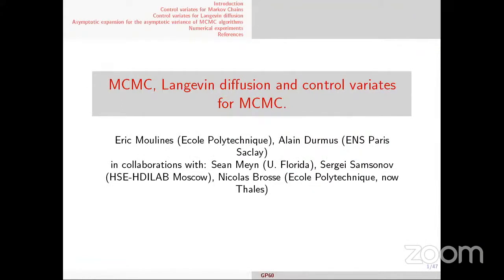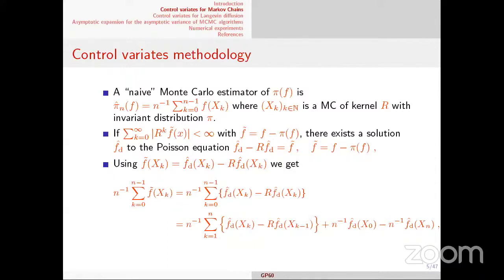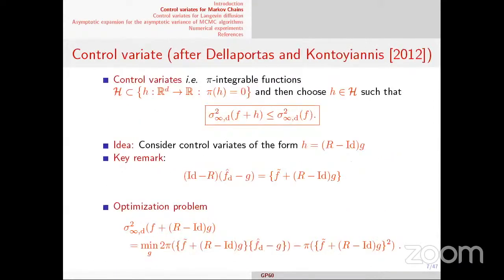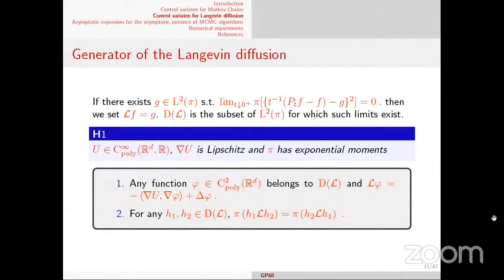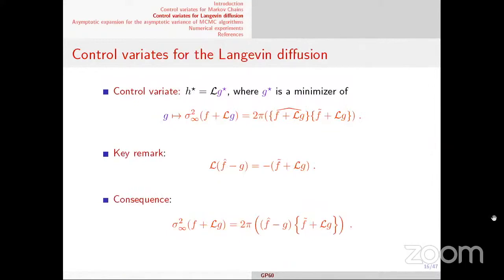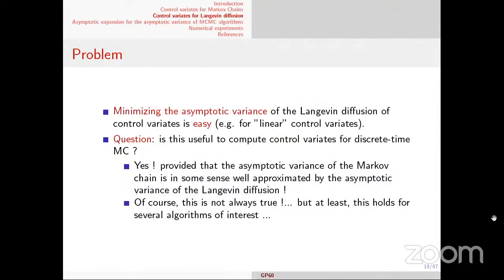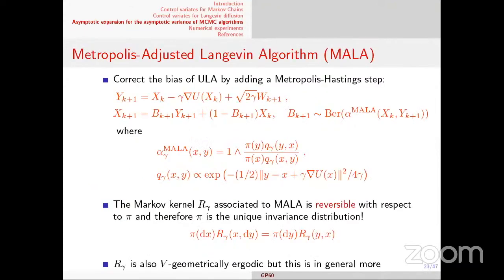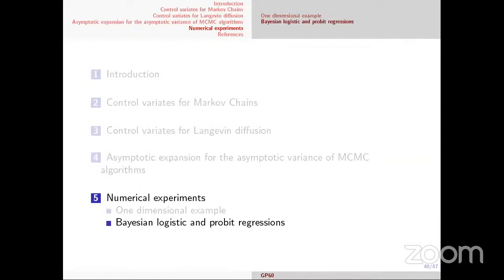Eric Moulines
Invertible-flow non equilibrium sampling.
Conference of Numerical Probability in honour of Gilles Pagès' 60th birthday